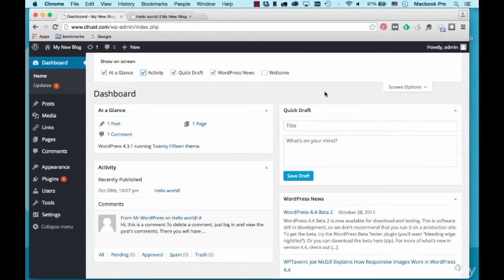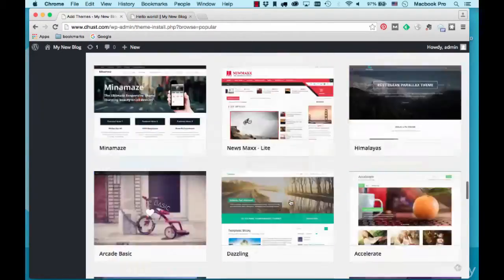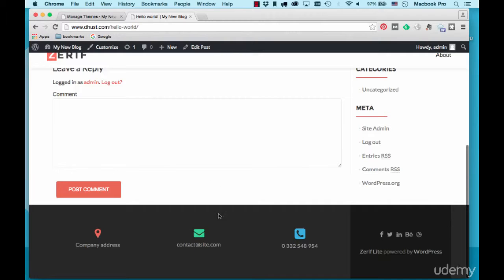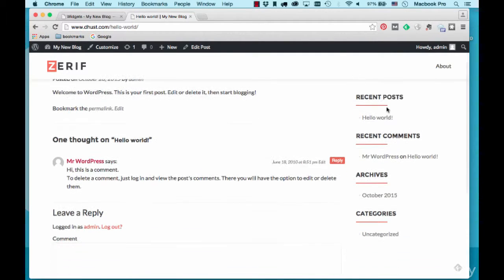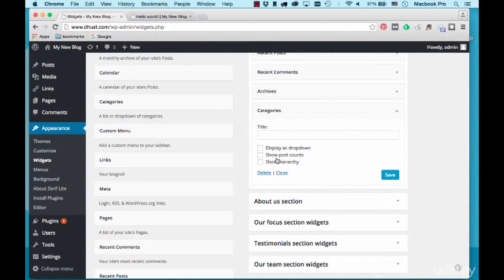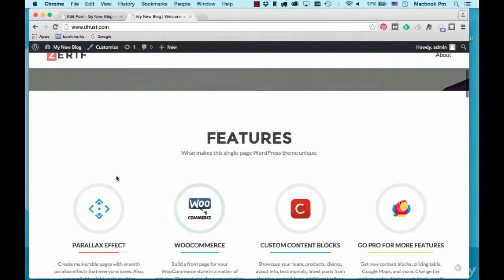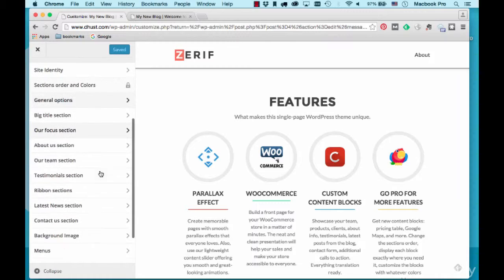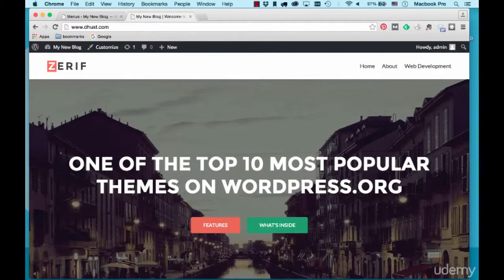Basic Setup of Wordpress *Simple Way*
Basic Setup of Wordpress is very important factors to grow your website. First choose your website theme and update your website. You don't watch first three videos go fast into my channel and watch the video.